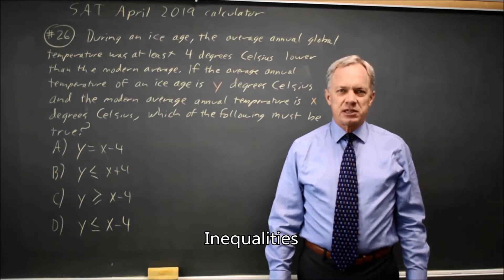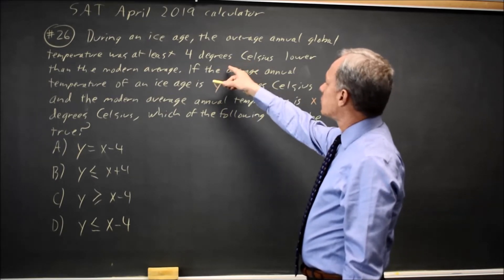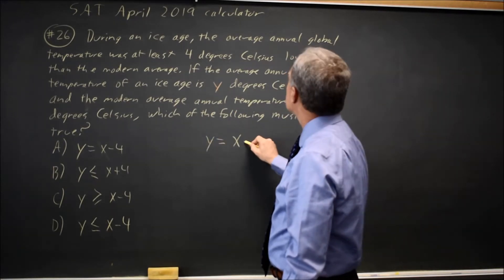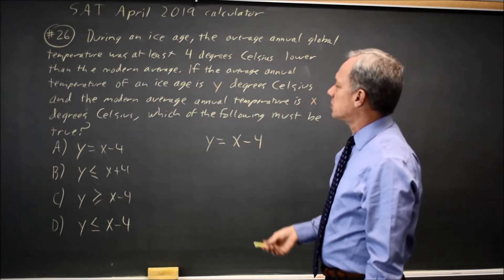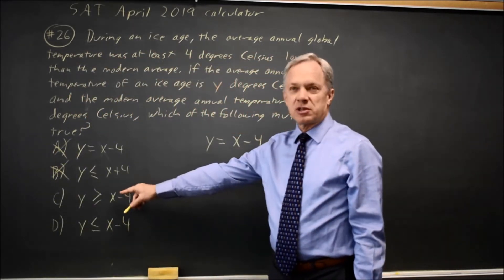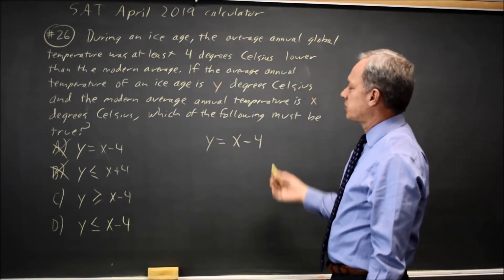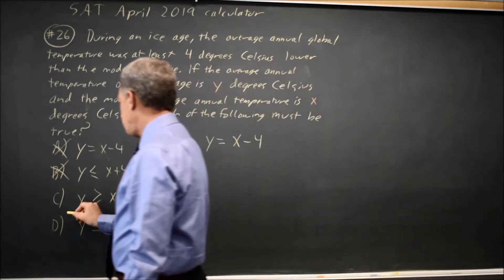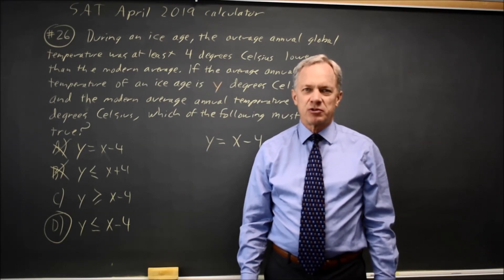SAT April 2019: Ice age inequality - question #4-26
During an ice age, the average annual global temperature was at least 4 degrees Celsius lower than the modern average. If the average annual temperature of an ice age is y degrees Celsius and the modern average annual temperature is x degrees Celsius, which of the following must be true?
A. y = x – 4
B. y less than or equal to x + 4
C. y greater than or equal to x – 4
D. y less than or equal to x - 4